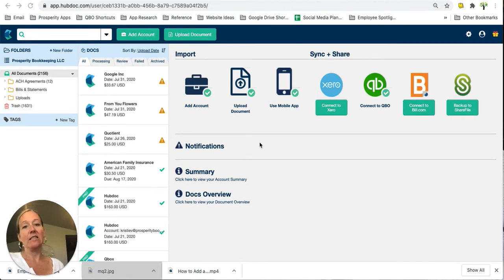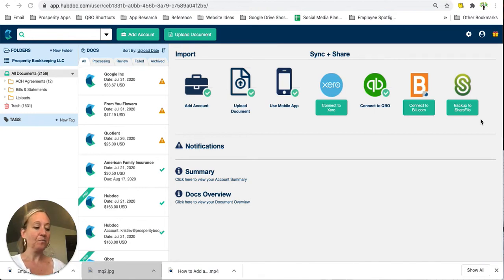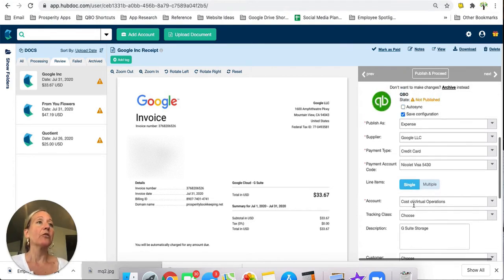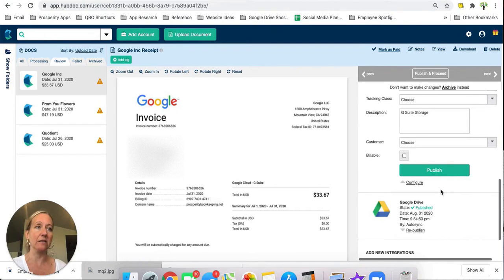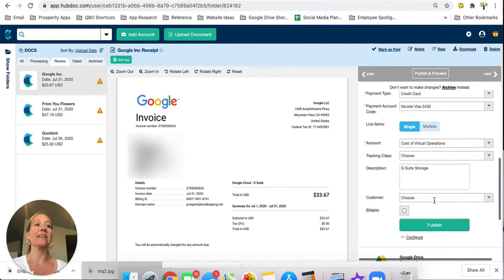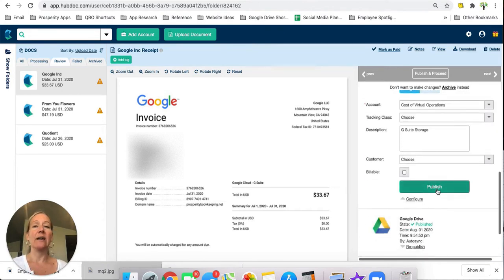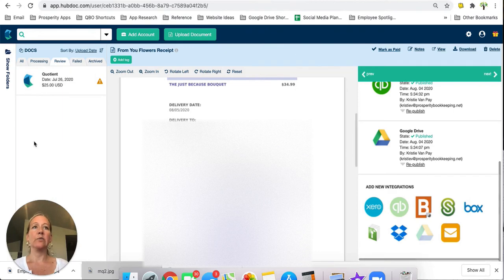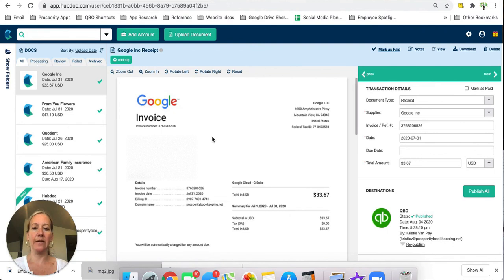HubDoc Tutorial Part 4 - Integrations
HubDoc training for beginners 2020. Learn how HubDoc integrates with QuickBooks Online and Google drive in this  part 4 of 4 HubDoc tutorial series of videos.